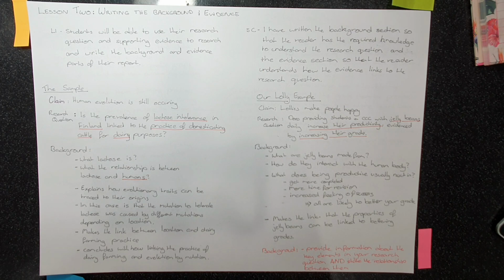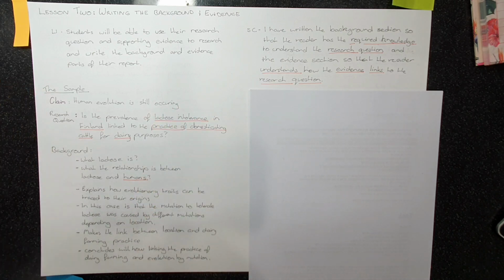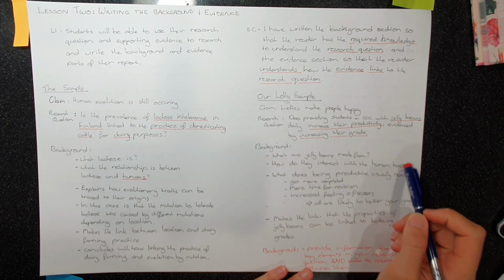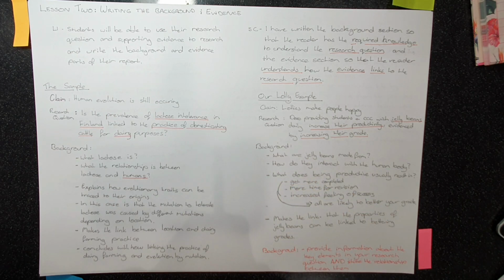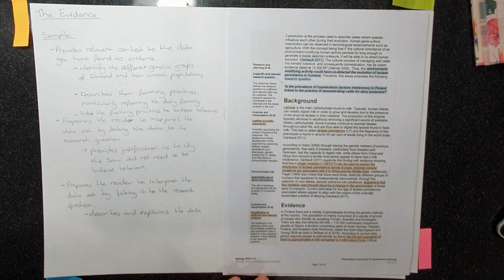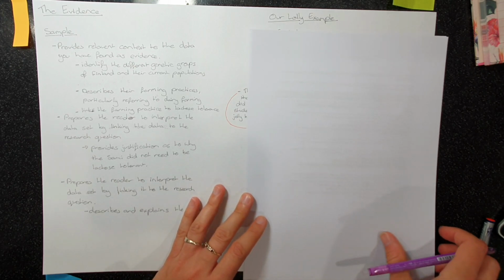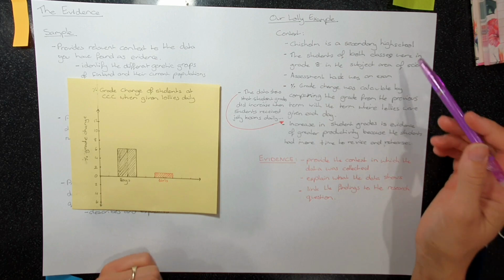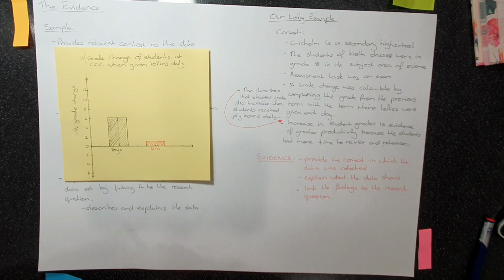Writing the Background and Evidence sections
Research Investigation